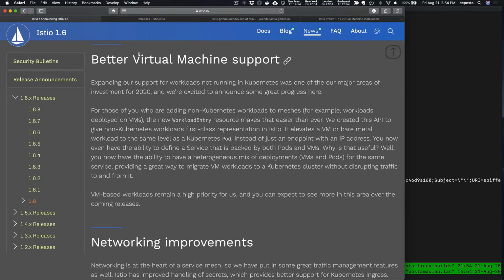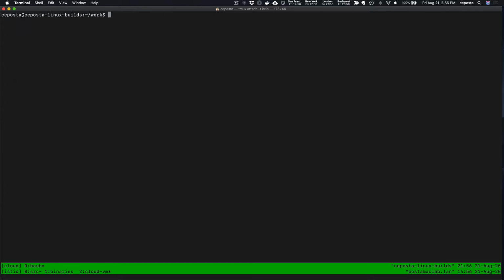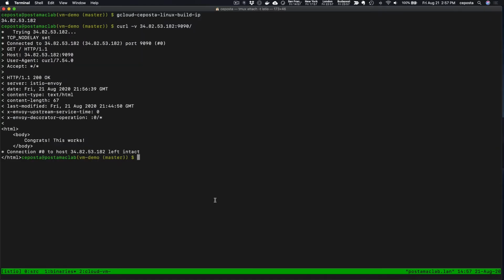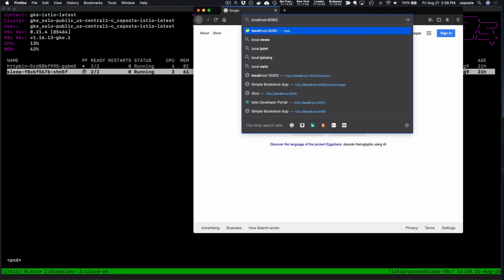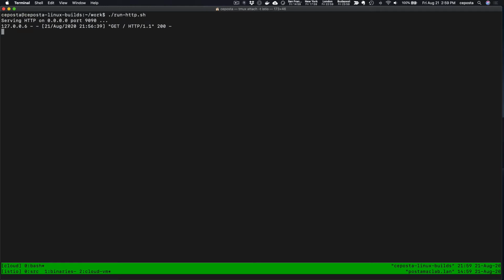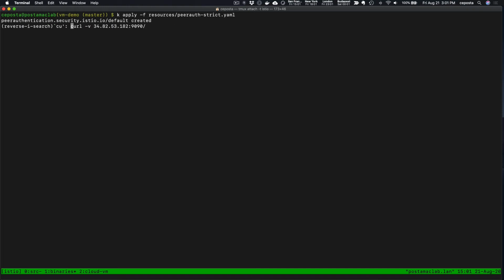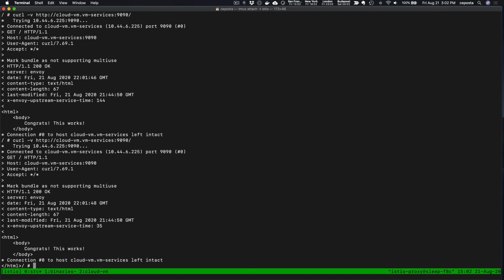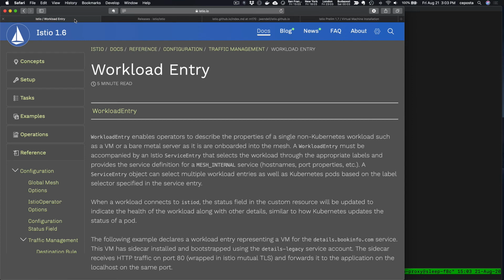Istio 1.7 improved VM support - Part 2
A service mesh is only as valuable as the number of workloads it manages! In this video we see how to extend the service mesh to include VM based workloads and how Istio 1.7 brings new capabilities for bootstrapping identity and making the VM services a first-class citizen in the service mesh.